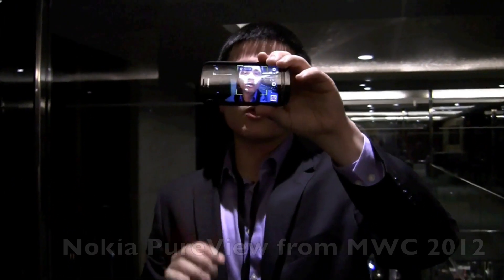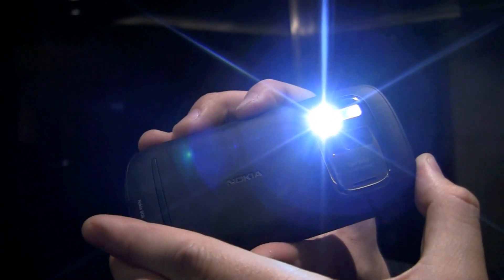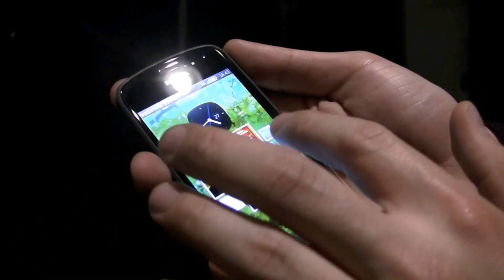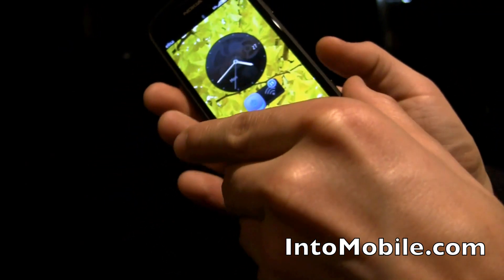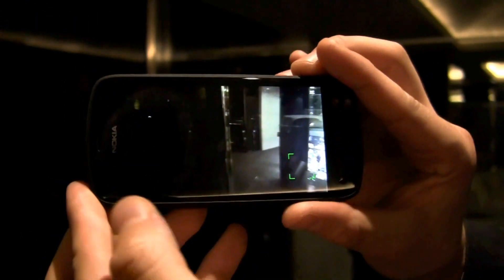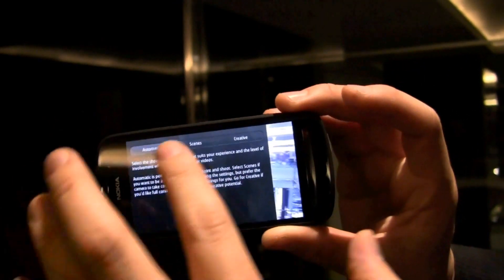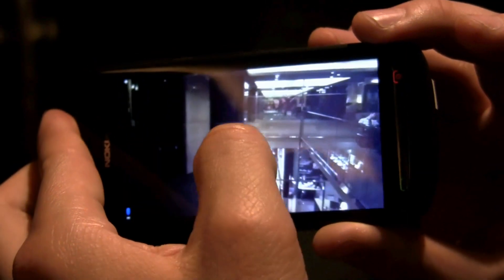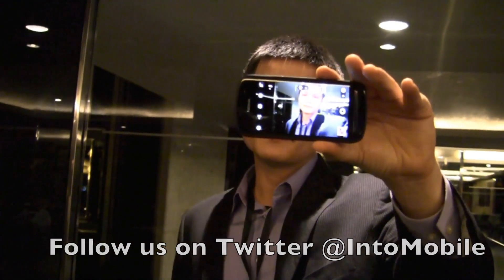Nokia's PureView: a phone with a 41-megapixel camera!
We take a look at the Nokia PureView at Mobile World Congress 2012 and see how this phone with a 41-megapixel camera works.